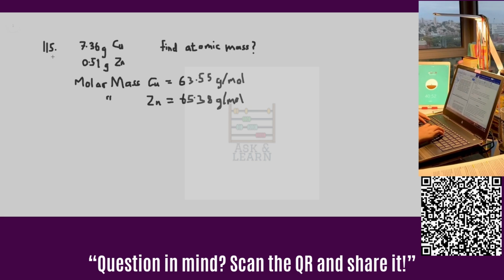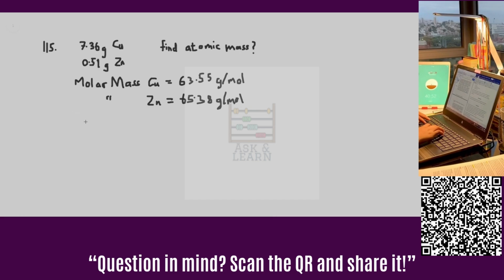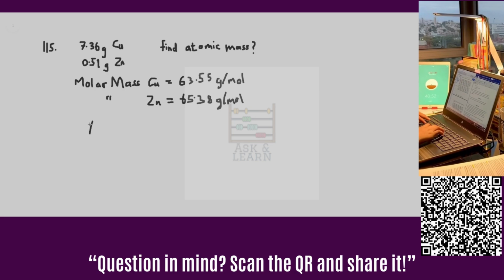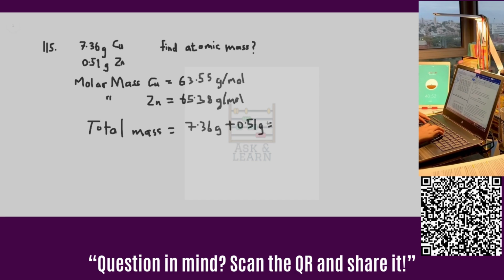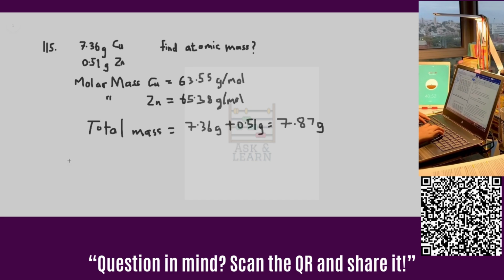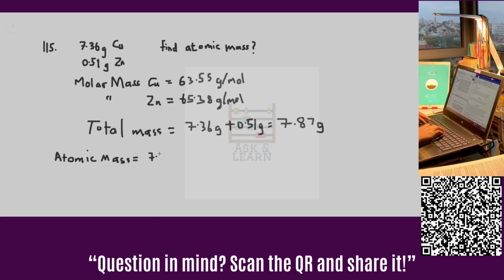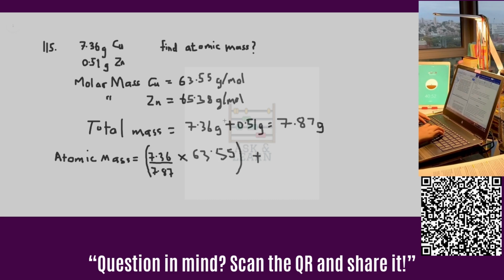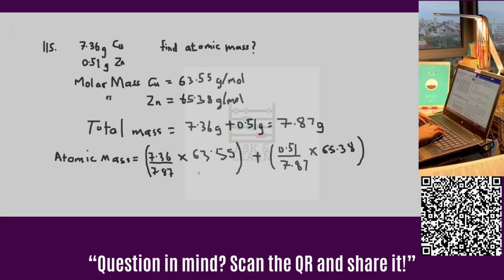A 7.36-g sample of copper is contaminated with an additional 0.51 g of zinc. Suppose an atomic mass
A 7.36-g sample of copper is contaminated with an additional 0.51 g of zinc. Suppose an atomic mass measurement is performed on this sample. What would be the apparent measured atomic mass?